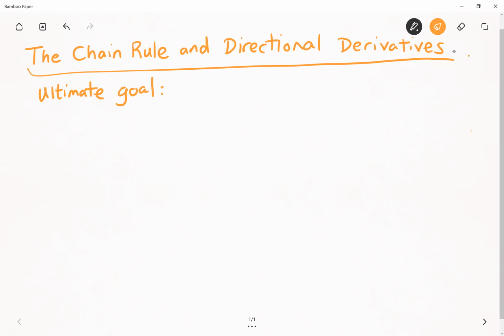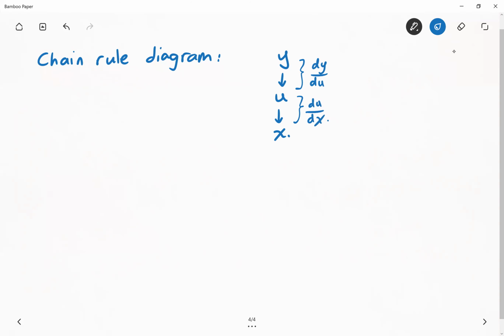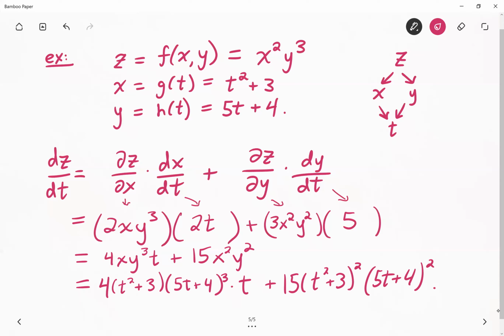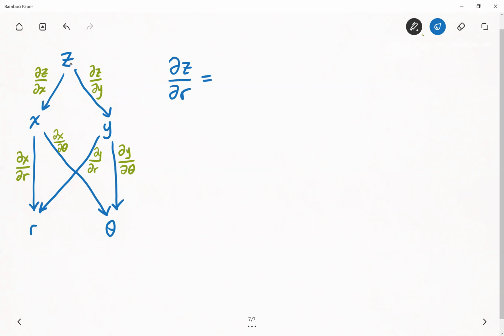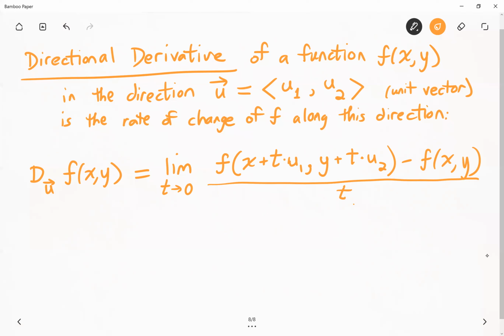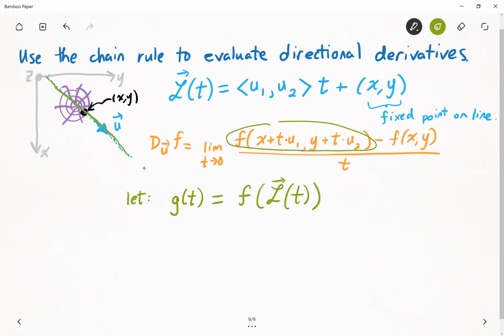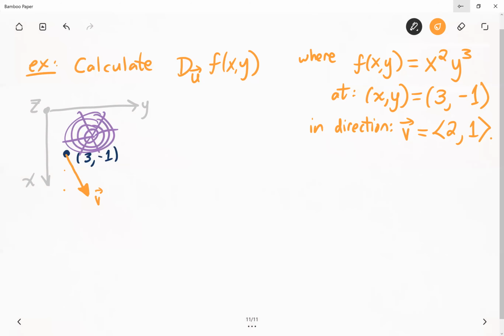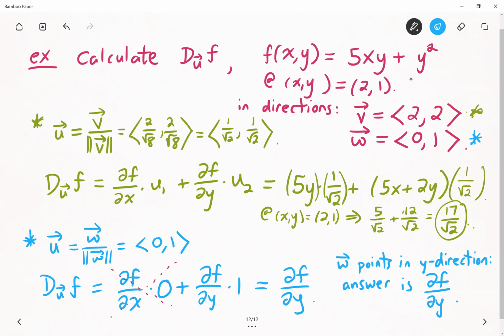Chain Rule and Directional Derivatives